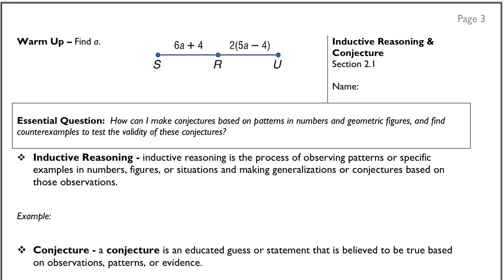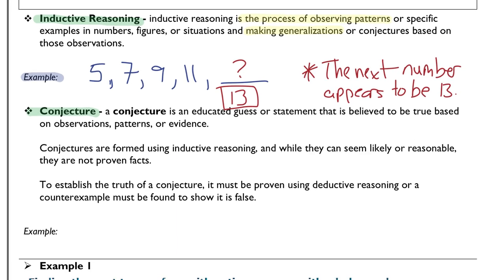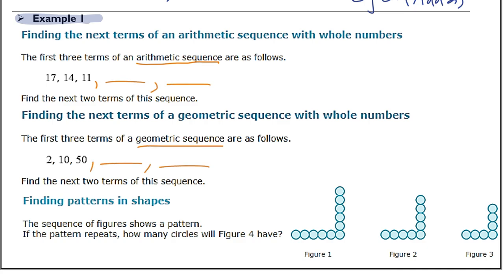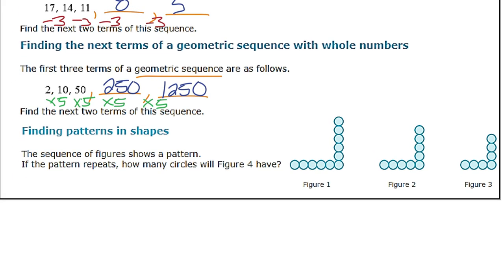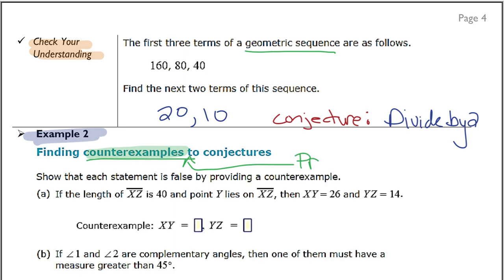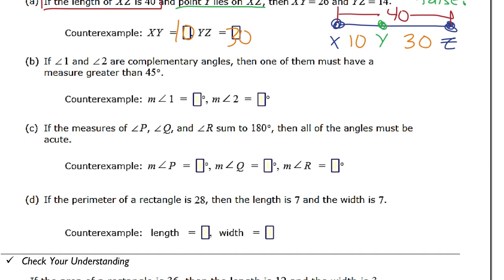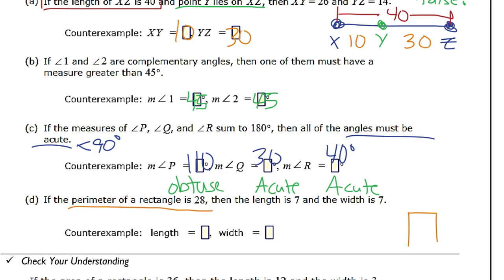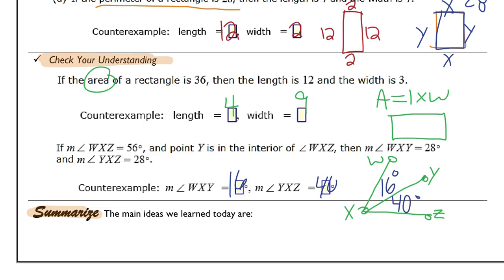2.1 Inductive Reasoning and Conjecture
In this video lesson on Inductive Reasoning and Conjecture, students learn how to identify patterns and use them to make predictions. The lesson introduces inductive reasoning as a method for forming conjectures based on observed patterns or examples. Students will see examples, practice finding patterns, and learn how to formulate and test conjectures, emphasizing that conjectures are educated guesses that need further proof or counterexamples to confirm or disprove.